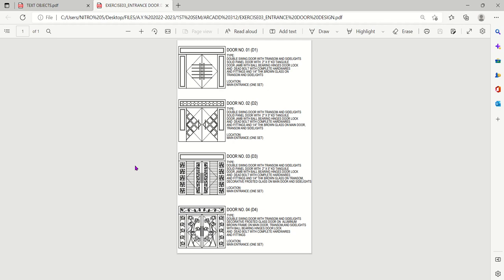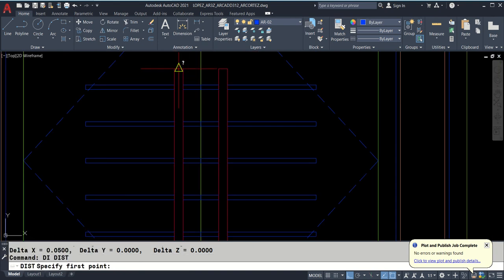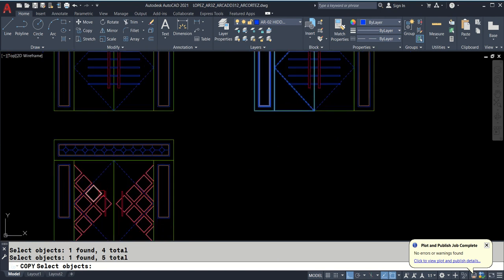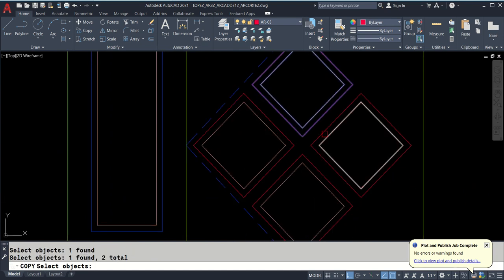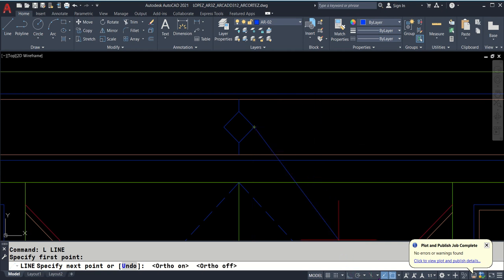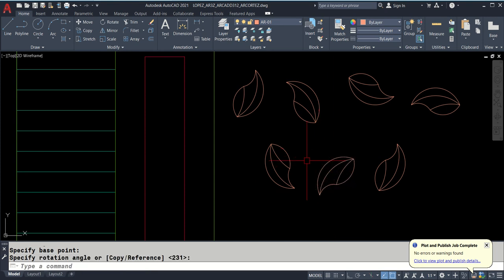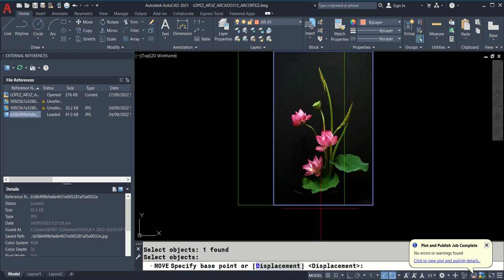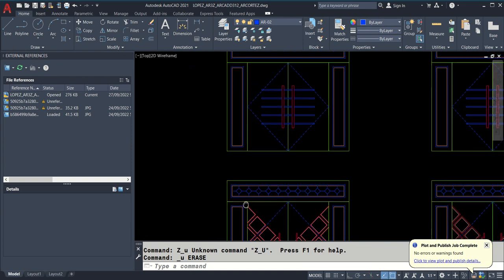AUTOCAD EXERCISE FOR BEGINNERS DOOR EXERCISE